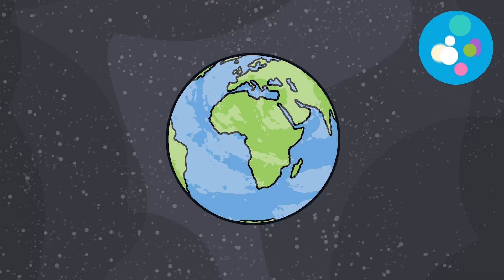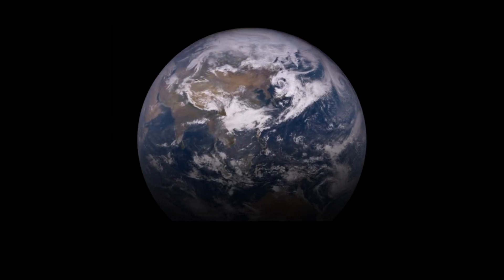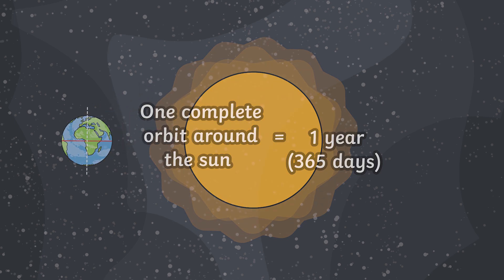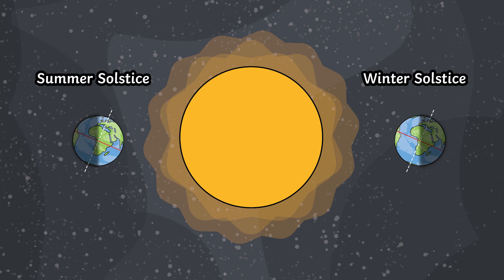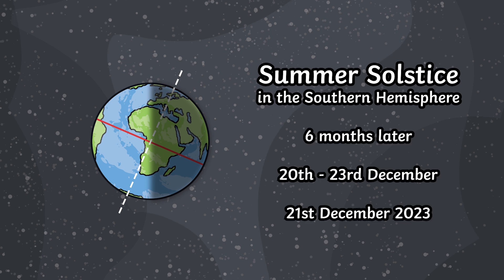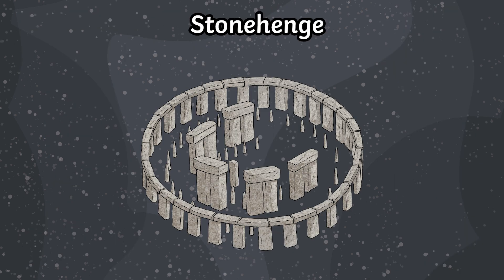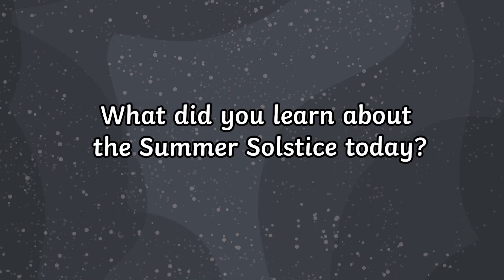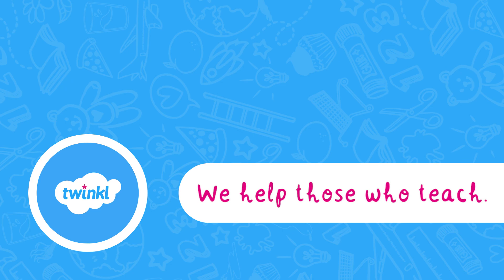Summer Solstice for Kids! | The Longest Day of the Year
In this video you can find out all about all about the Summer Solstice and what happens.

The Summer Solstice marks the end of spring and the start of summer. At the Summer Solstice, the Sun travels its longest path through the sky, and we have our longest day, June 21st. The Arctic, being the furthest North, experiences 24-hour-daylight. The Summer Solstice is celebrated by many cultures, with many gathering at sites like Stonehenge to celebrate, as the light of the Sun lines up with the stone circle.

You can find a range of resources to support Sun Safety on the Twinkl

0:00 What is a Hemisphere KS2?
0:25 What Is the Earth’s Axis for Kids?
0:31 How Do We Get Day and Night KS2?
0:52 What Happens during a Solstice?
1:38 Is June 21 always the longest day of the year?
1:53 Is the Summer Solstice Different in the Southern Hemisphere?
2:11 How Do You Celebrate Midsummer Solstice?